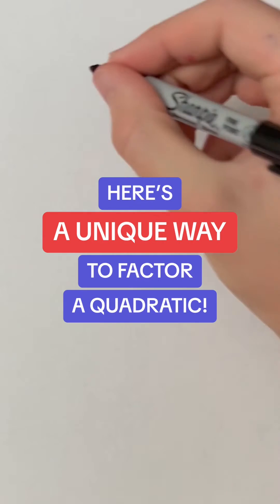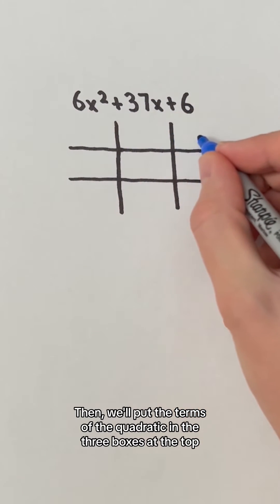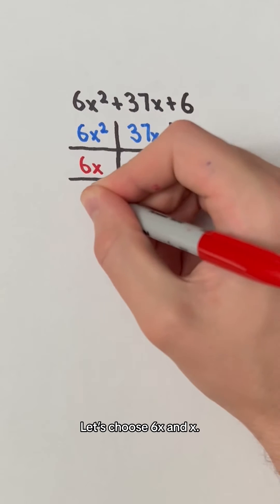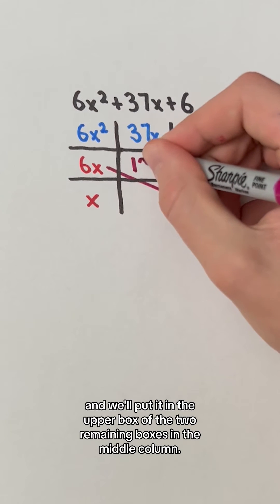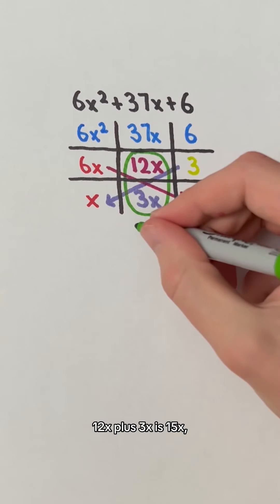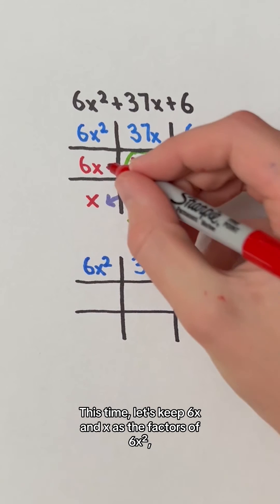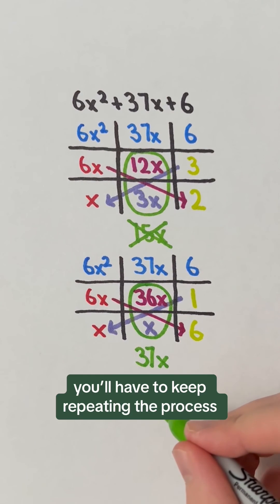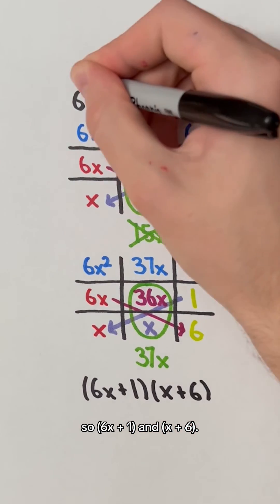A Unique Way to Factor a Quadratic!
This factoring method for quadratics is known as the tic tac toe method.